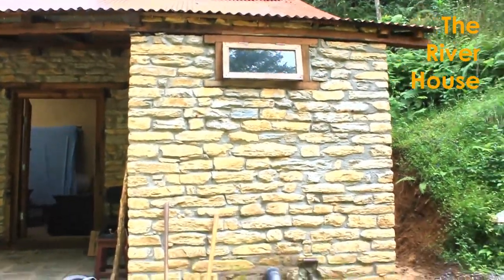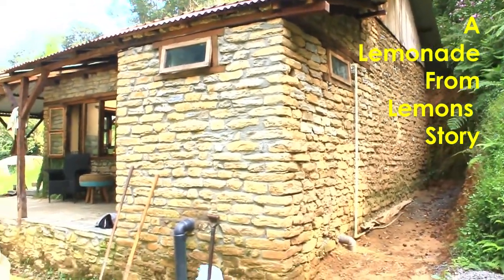RiverHouse: A Lemonade From Lemons Story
Another Title to this could be:"What To Do When Someone Dumps All Over You?"...and the answer would be-WHY, you Build a House, of course! in here, see the rather impressive fallout which resulted from a government road project dumping hundreds of ROCKS upon 5EOB Farm...